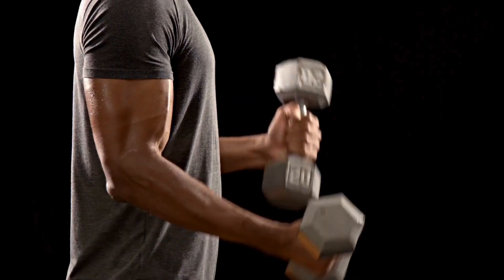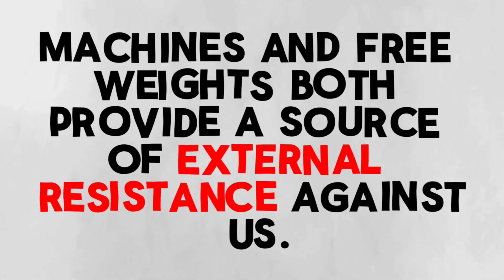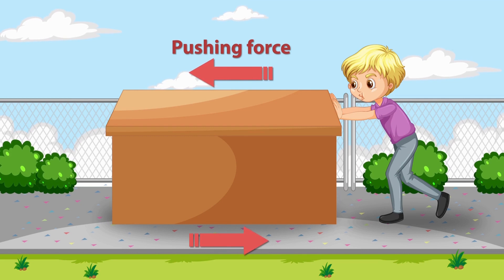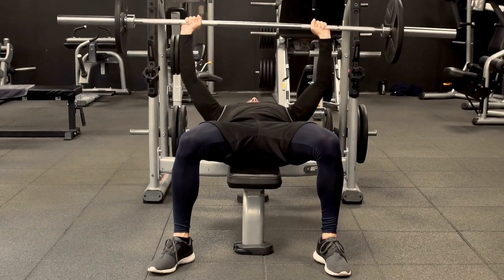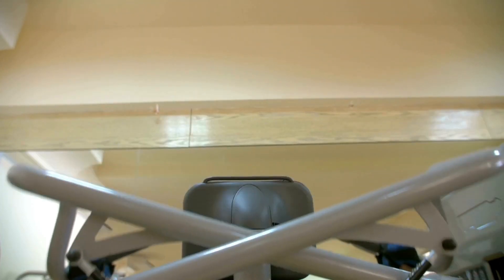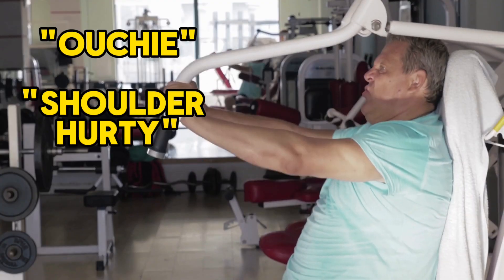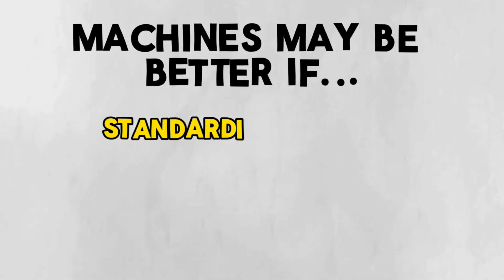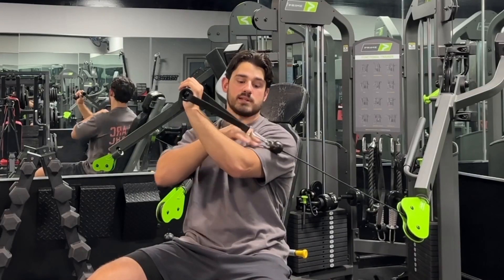Free Weights VS Machines - Which is Better?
Sign up for my FREE weekly newsletter and join 9,200+ readers

In this video, I break down the similarities and differences between free weights and machines and give practical advice about which will more closely align with your goals in training.

Timestamps:
00:00 - The Problem With This Debate
00:54 - Similarities
01:11 - Defining Force
01:57 - Force Property #1
02:10 - Force Property #2
02:38 - Force Property #3
03:12 - Differences
04:34 - Defining Constraint
06:54 - Summary & Conclusions
08:01 - Learn Biomechanics